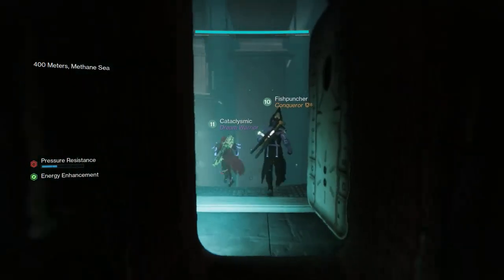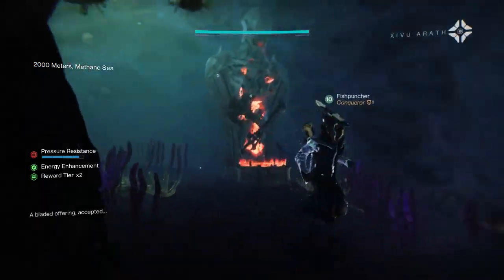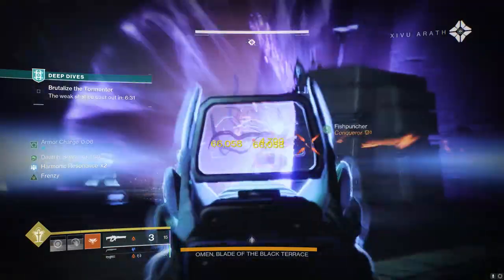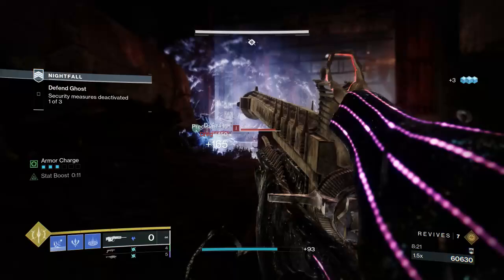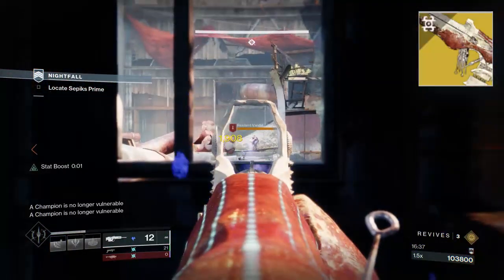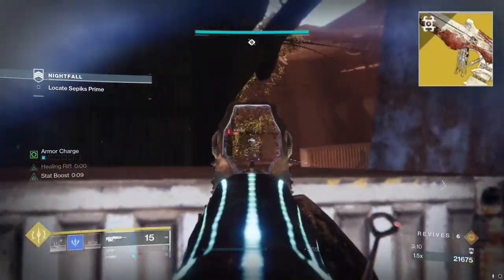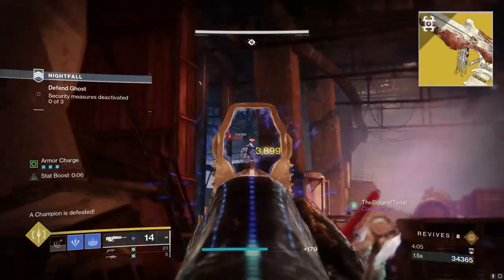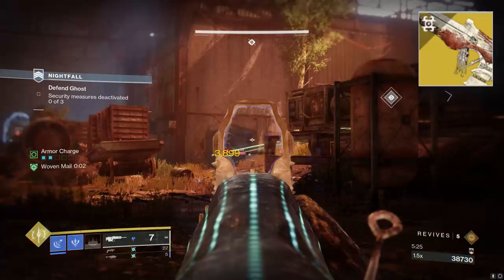The Fish Exotic: How To Get Easily and IS IT Even Good?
What are your thoughts on the new mission and stasis scout rifle?

Main Music: GLADES - Fools (Troye Sivan Cover), 4am- Kaizan Blu

destiny 2, new exotic mission, stasis scout rifle, wicked implement, wicked implement guide, wicked implement exotic mission, wicked implement exotic guide